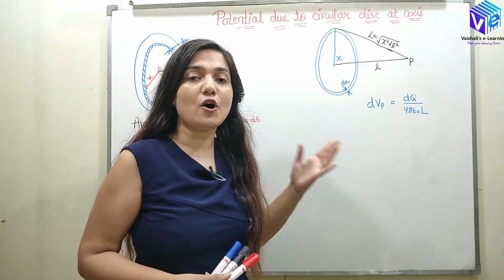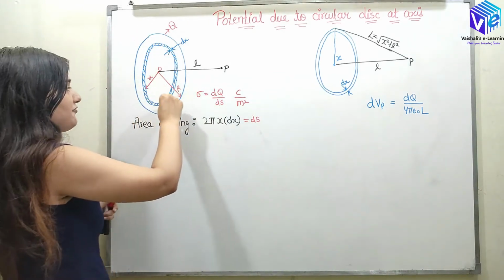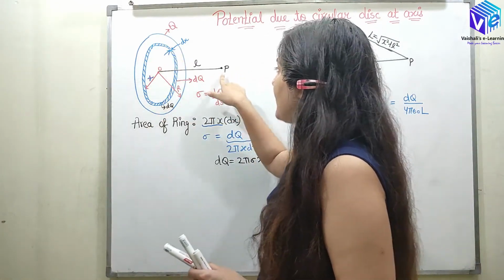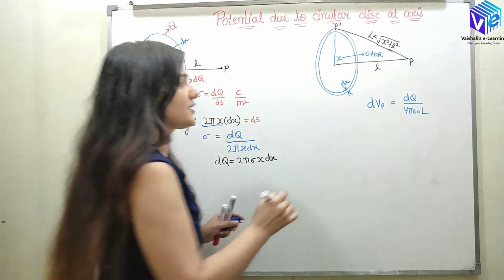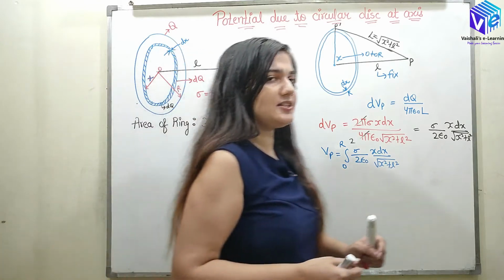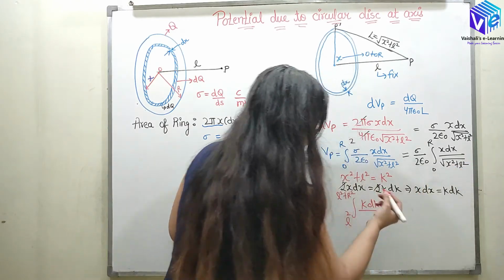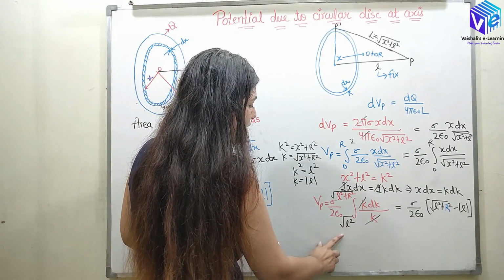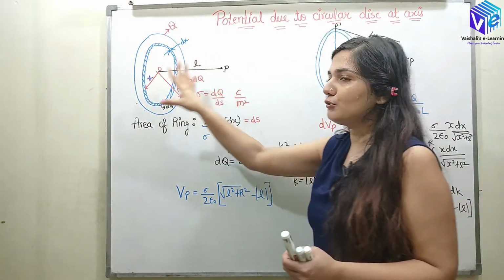Potential due to Circular Disc | Electrostatics | Electromagnetics | EMFT